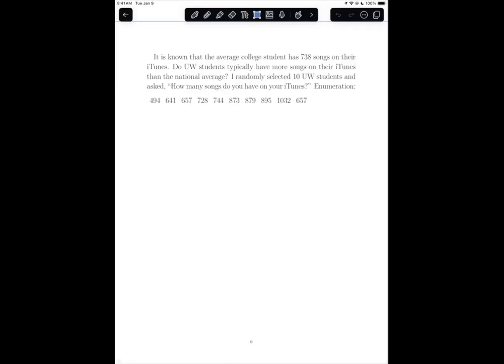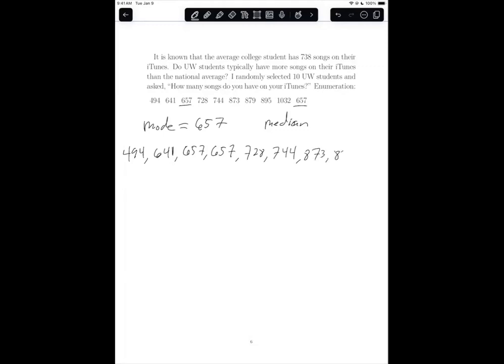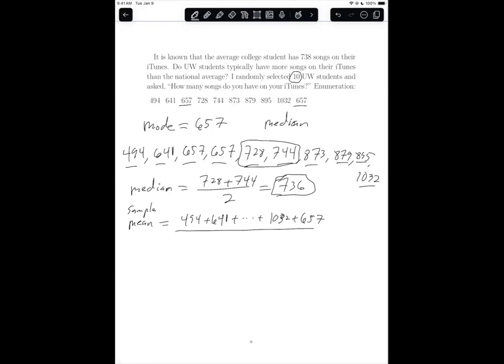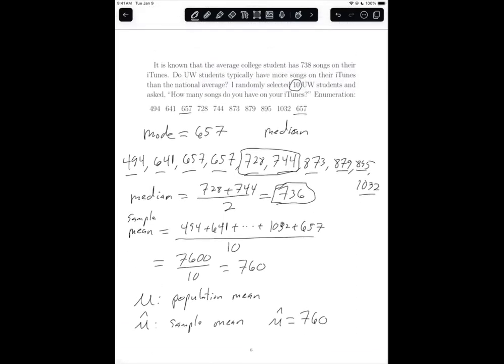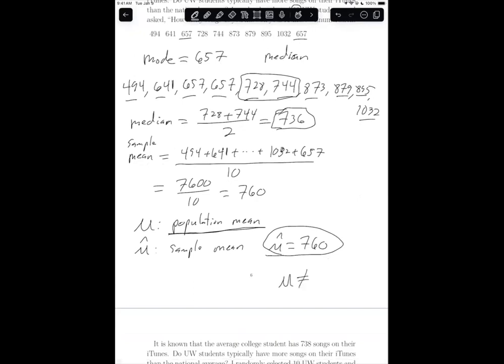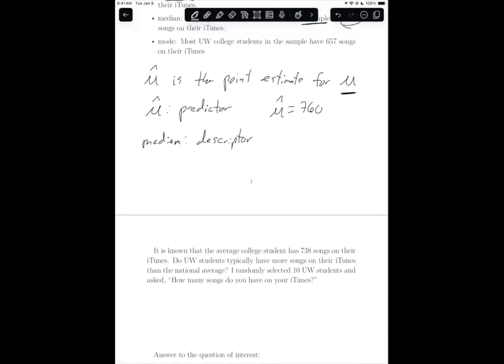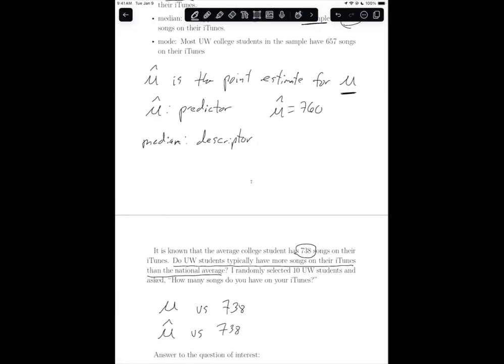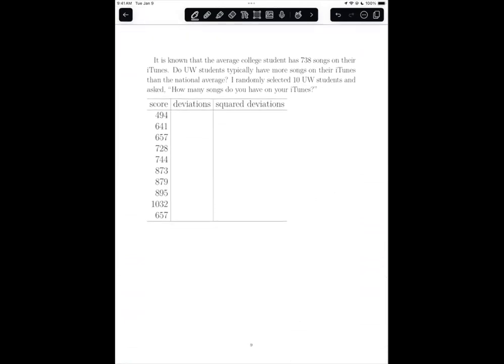Point Estimation with a Ratio Variable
Book: The Science of Answering Questions
Publisher: Cognella